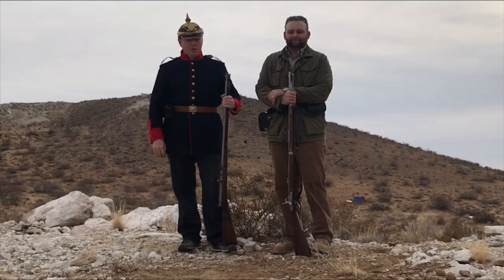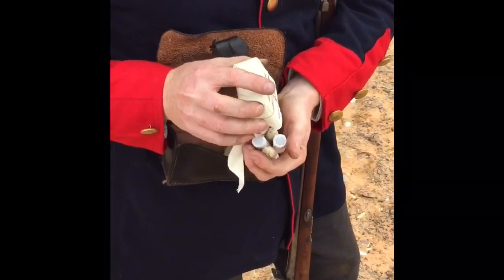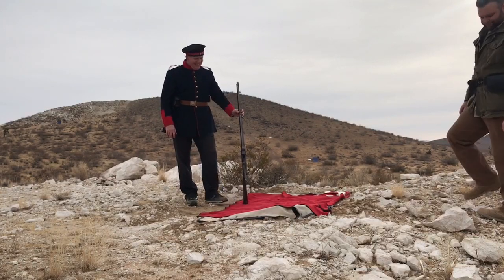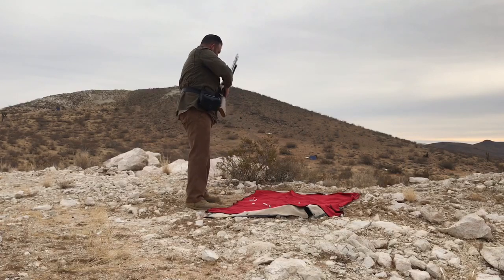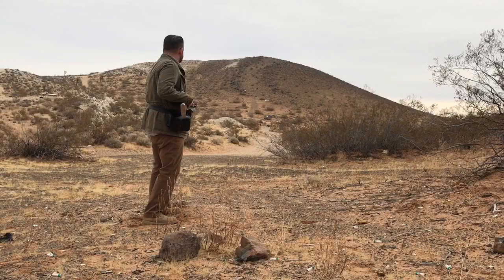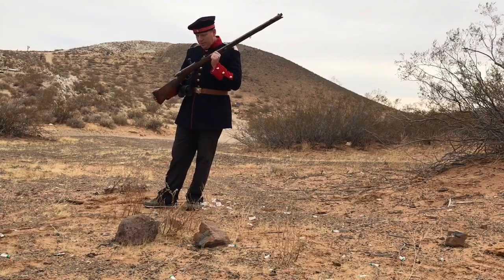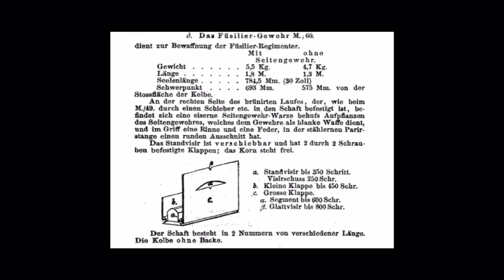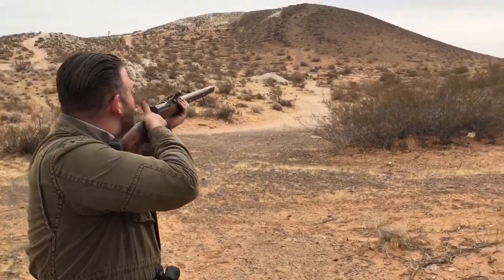Dreyse Zündnadelgewehr versus M1854 Lorenz Rifle-Musket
We comprehensively compared the capabilities and limitations of the iconic Prussian Dreyse bolt action Zündnadelgewehr (needle rifle) against the Austrian Lorenz rifle musket. These rifles went toe to toe in 1866 at the Battle of Königgrätz. Could the battle have turned out differently if better tactics had been used? Was the muzzleloading Lorenz truly the obsolete rifle? We explore these questions by shooting these rifles at short, medium, and long ranges with the historically correct ammunition.